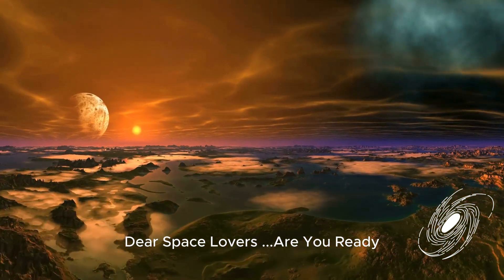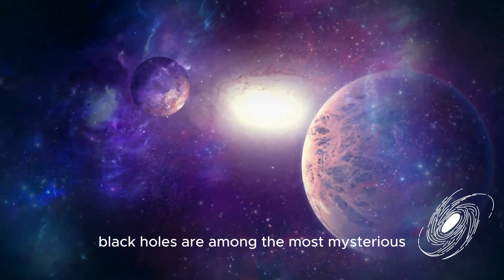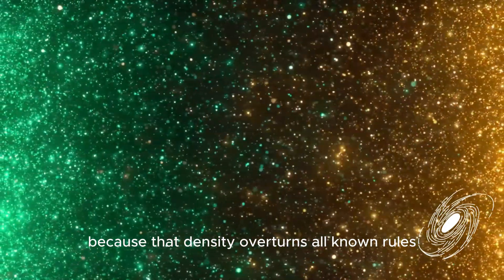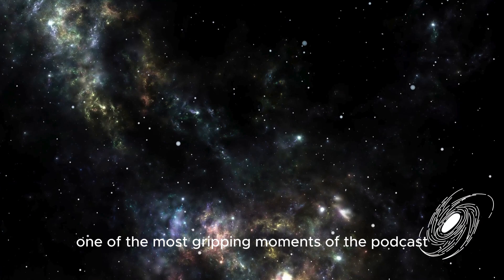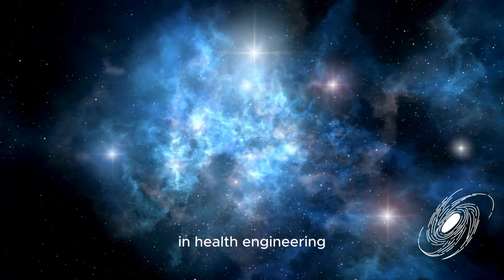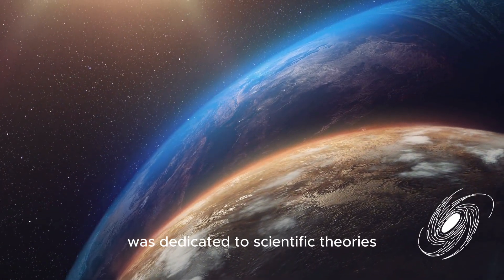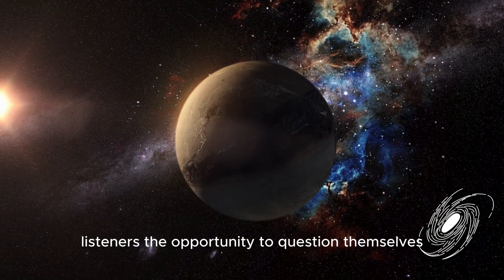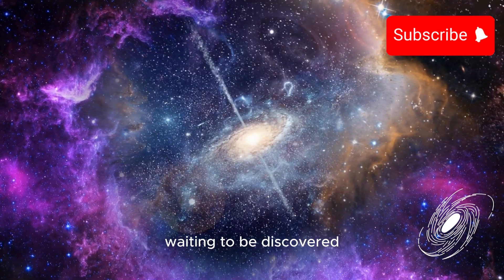Journey into the Deep Universe with Joe Rogan and Brian Cox:How Do We Live in Parallel Universes?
In this video, you witness an in-depth conversation between Joe Rogan and famous astrophysicist Brian Cox on parallel universes and the theory of the multiverse. Interesting and exciting information about the secrets of the universe, black holes, quantum physics and the unknown aspects of science.

How would we live in parallel universes? This is the problem

If you want to discover the secrets of the universe, satisfy your scientific curiosity and learn more about different realities

🌌 Universe